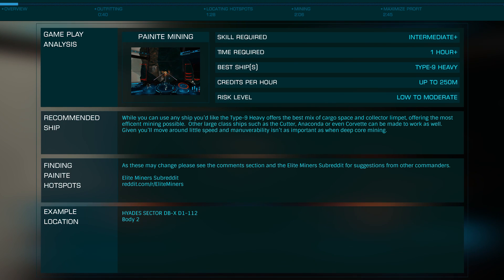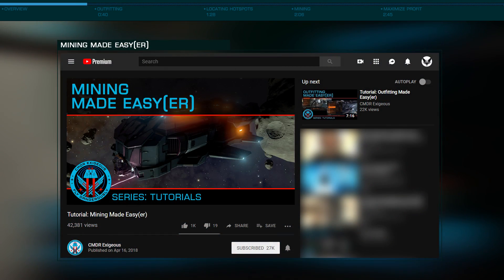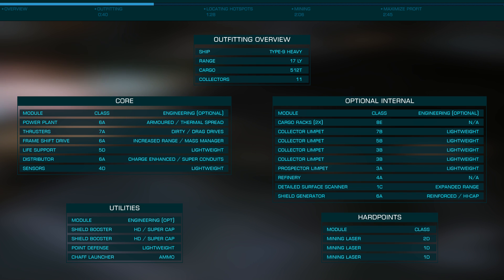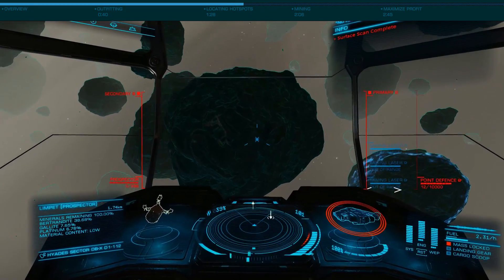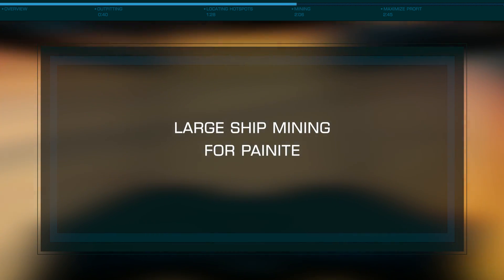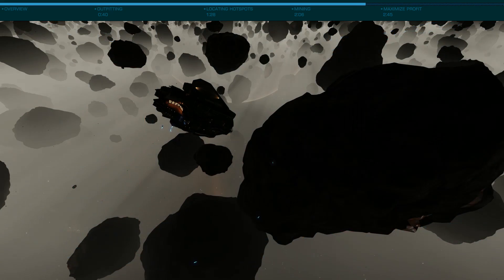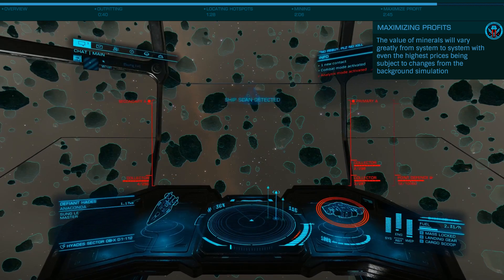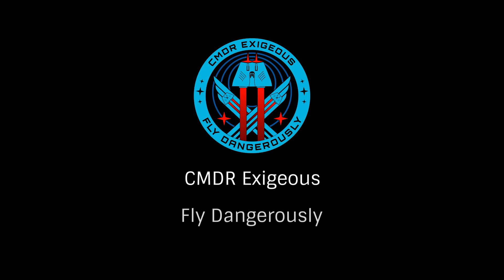Earning up to 250M Credits/HR with Laser Overlapping Painite Hotspot Mining in Elite Dangerous 2020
In this tutorial by EDTutorials by Exigeous we look at earning up to 250M credits per hour with overlaping laser painite hotspot mining in Elite Dangerous in 2020. Overlapping painite mining is one of the best ways to earn credits in Elite Dangerous.

▶️UPDATE: Here is a wonderful tool by CMDR VicTic that will help you locate overlapping Painite hotspots

▶️Chapters
00:00 Intro
00:40 Outfitting for Laser Mining
01:28 Locating Overlapping Hotspots
02:06 Efficient Laser Mining
02:45 Earning Maximum Profit

▶️Double Hotspot Site
HYADES SECTOR DB-X D1-112 - Body 2

▶️Special Thanks to the original method for this by Reddit user /u/ambassador_spock